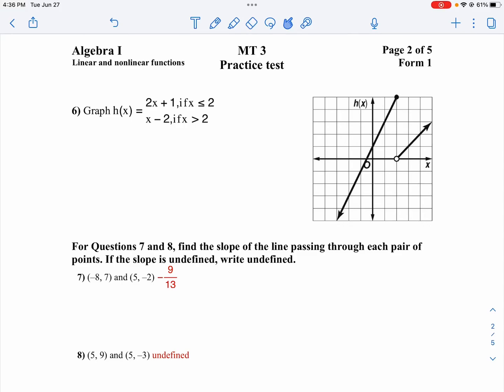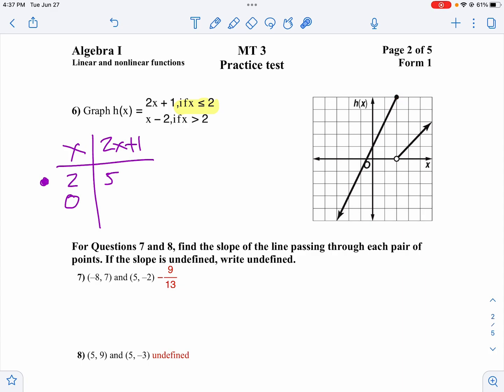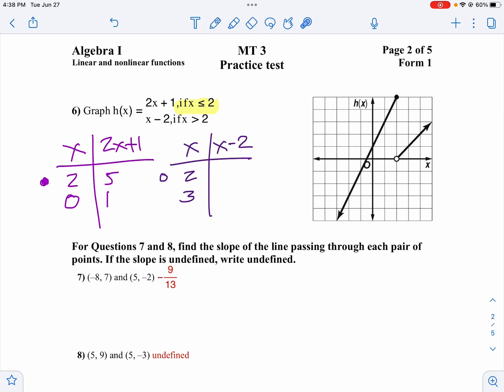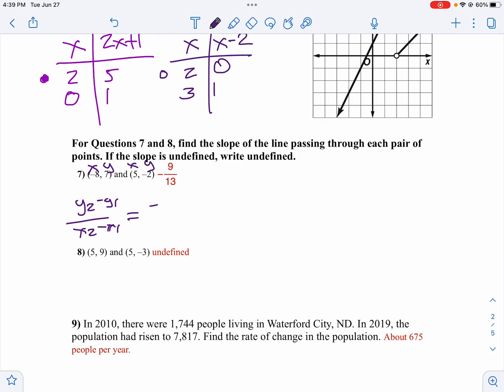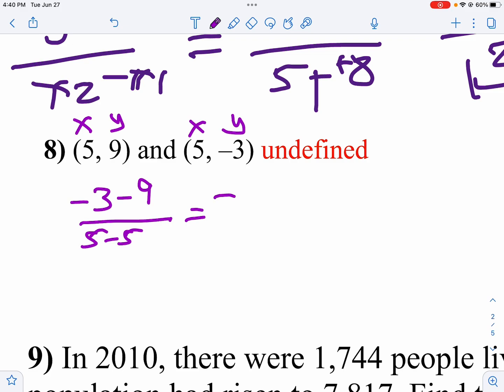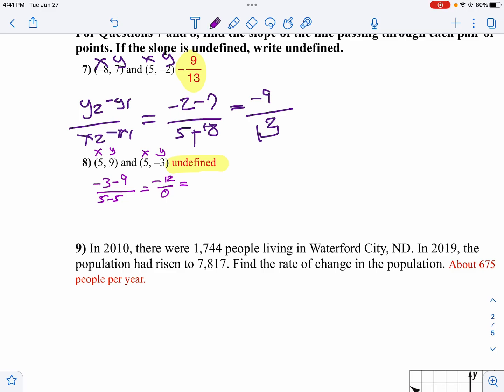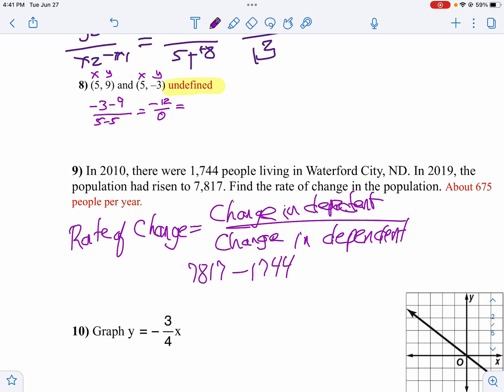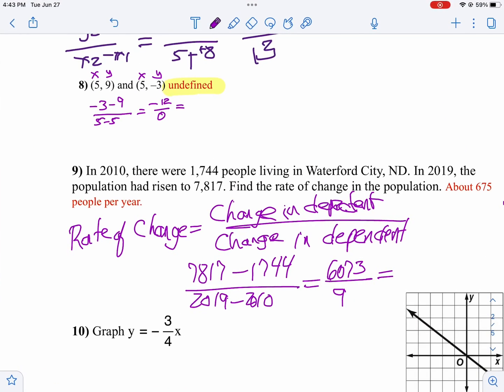MT 3 three practice test solutions￼ part two ￼